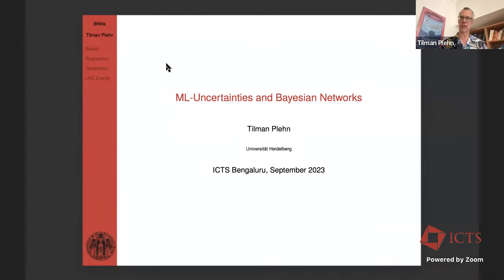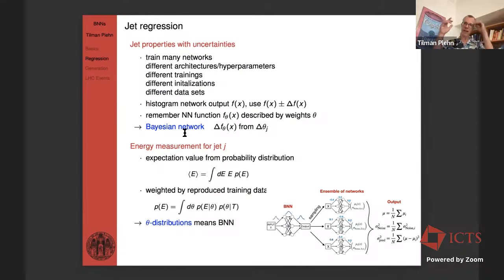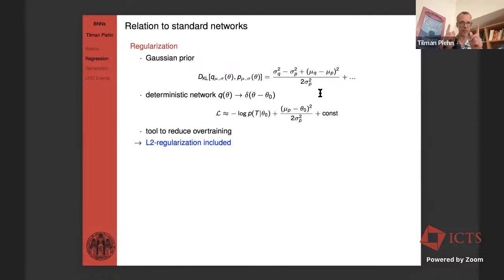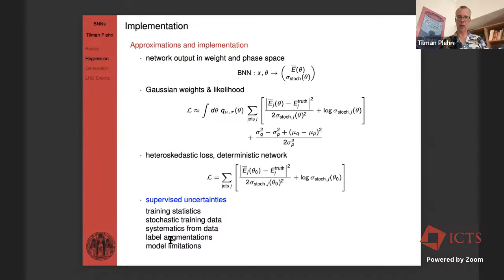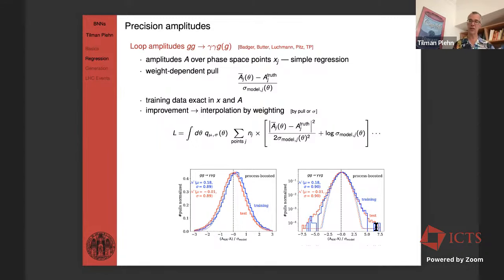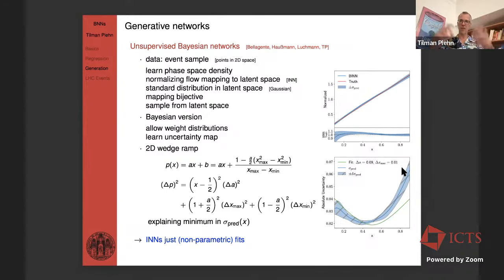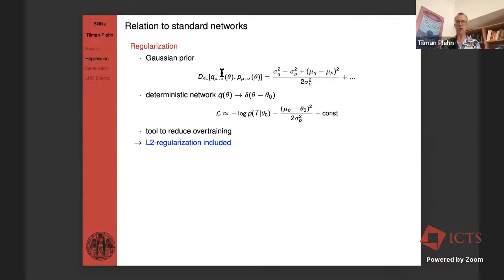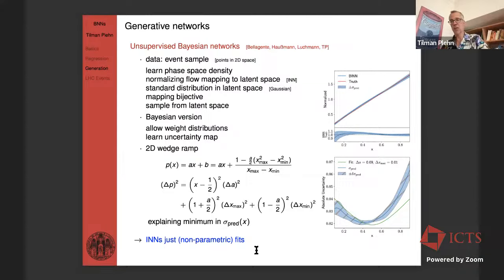Machine Learning for LHC Theory (Lecture 2) by Tilman Plehn